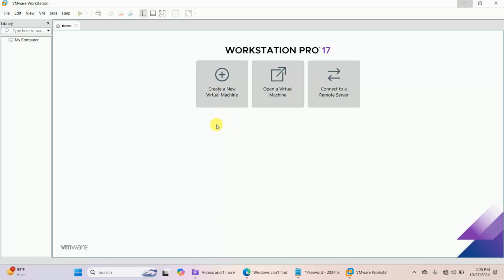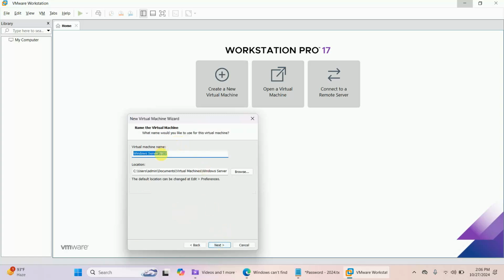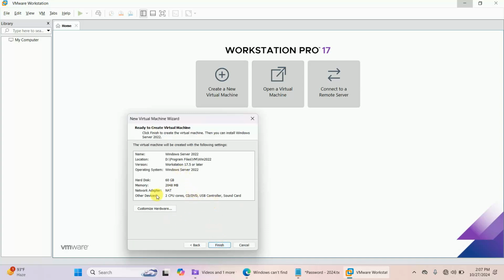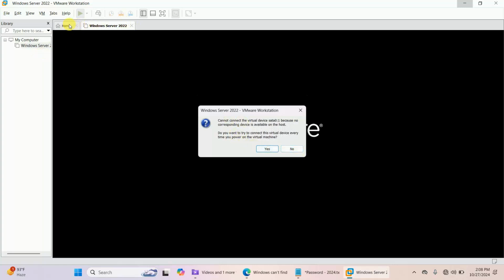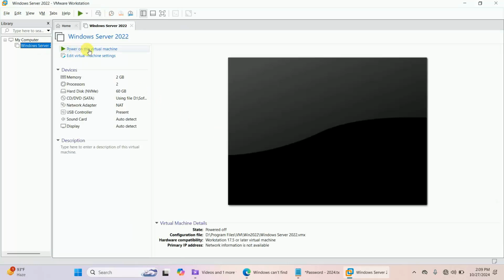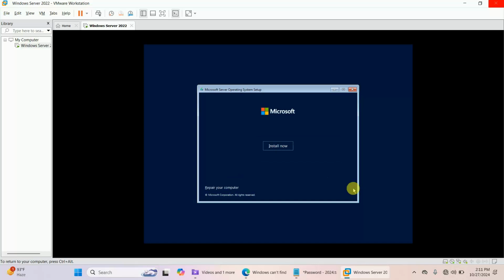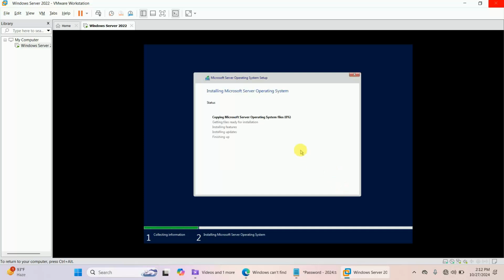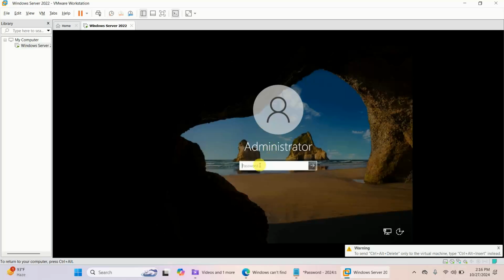Windows 2022 Server Installation in VMWare Workstation